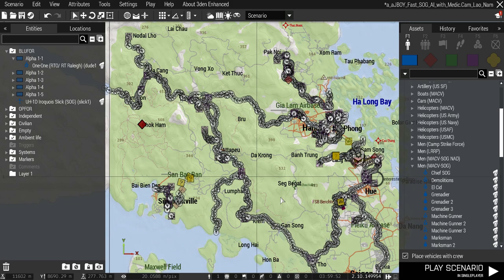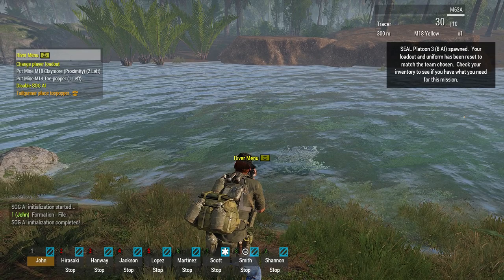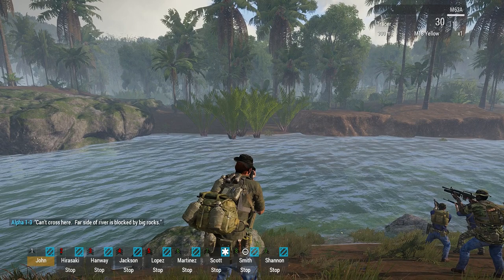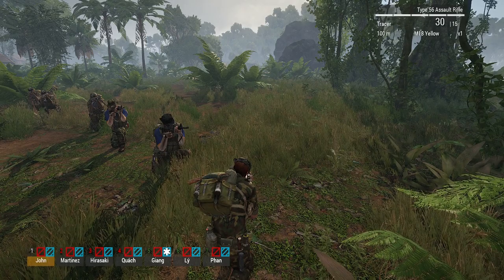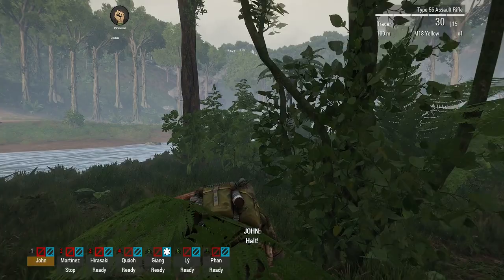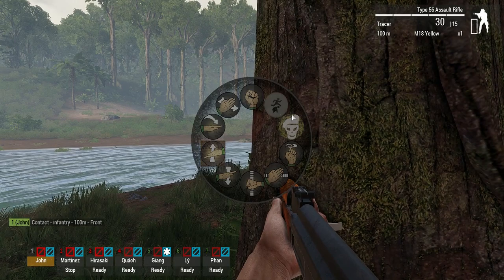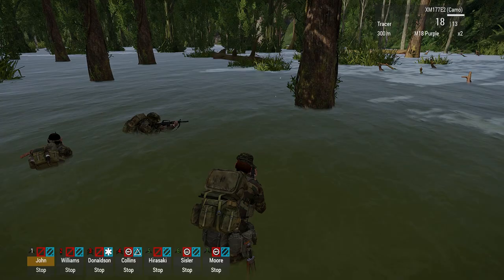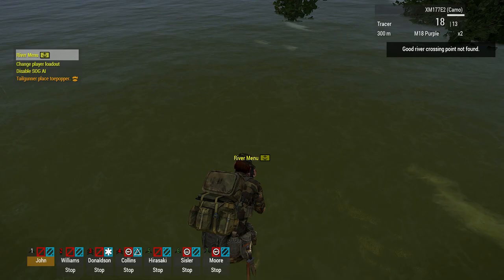SOG AI Demo #8: Order AI Team to Cross Rivers (v1.6 release)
V1.6 of SOG AI supports ordering AI team to cross rivers (even under fire), and more.

1:07 How to order team to cross river
4:27 Cross rivers while under fire
6:54 Easier AI pathfinding in swamp in The Bra map due to replacing path blocking bushes